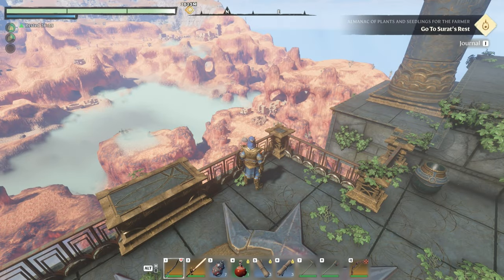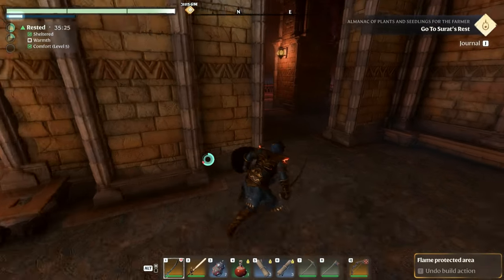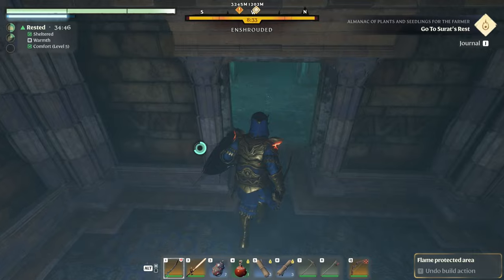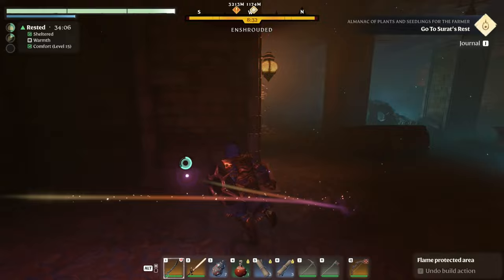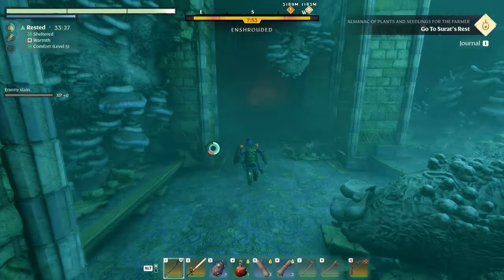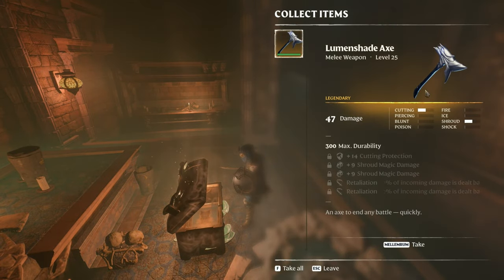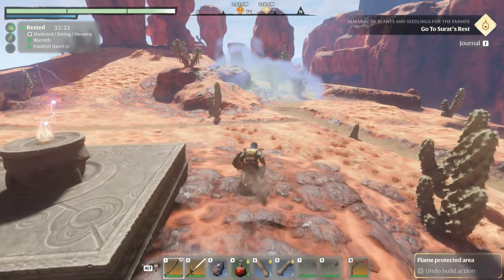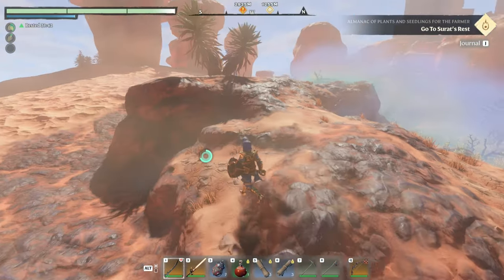Level 25 Easy 𝐋𝐞𝐠𝐞𝐧𝐝𝐚𝐫𝐲 & Armor Farm | ENSHROUDED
NO BS! Straight To The Point Guide

Discover the easiest way to farm endgame legendary gear and sets in Enshrouded! Join me as I navigate the perilous world of Embervale, showcasing a straightforward method to acquire top-tier equipment. Whether you're battling through the Shroud or constructing your own stronghold, this guide will elevate your gameplay.